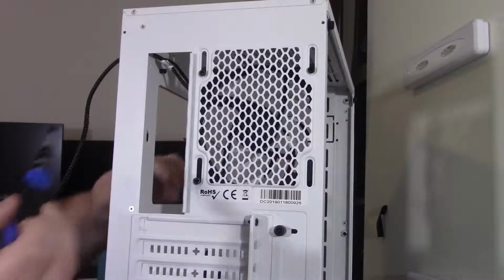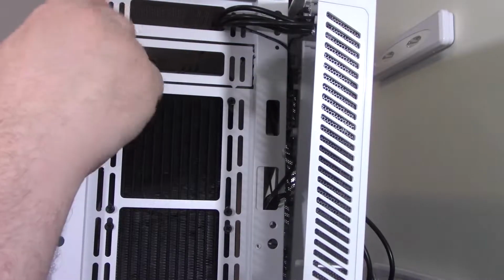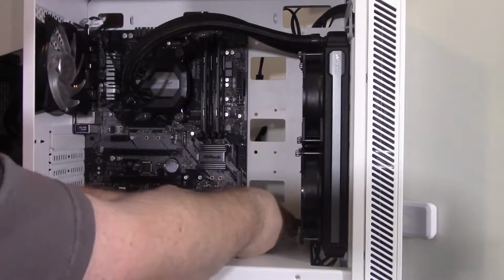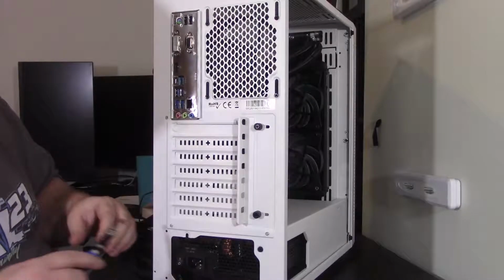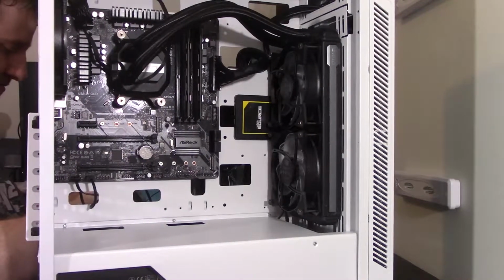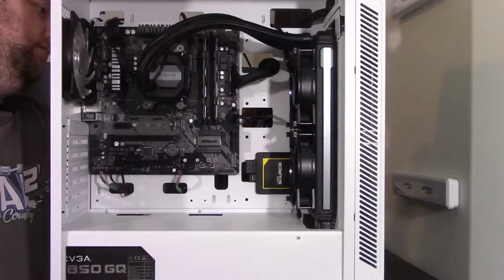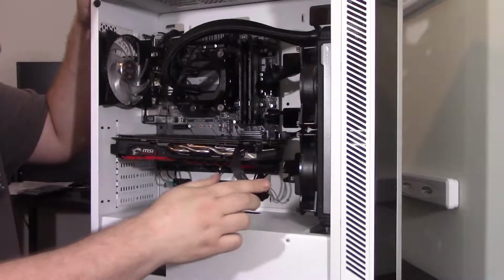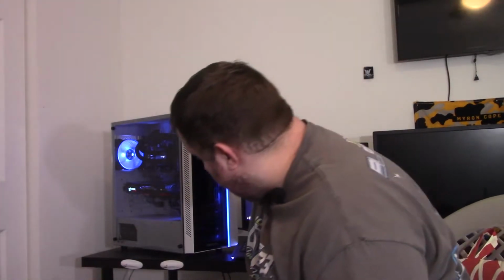Build Log Reboot